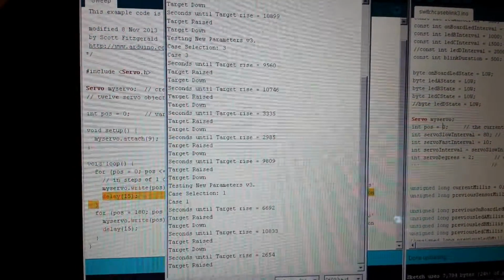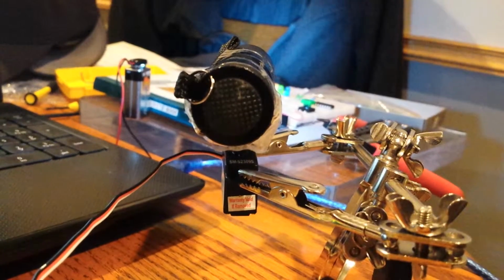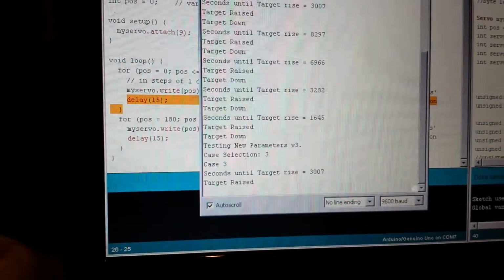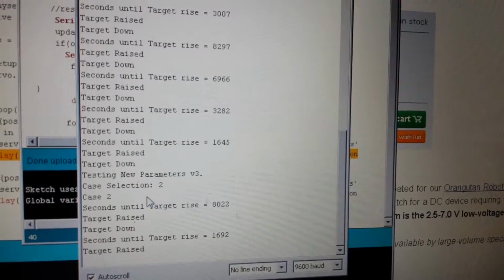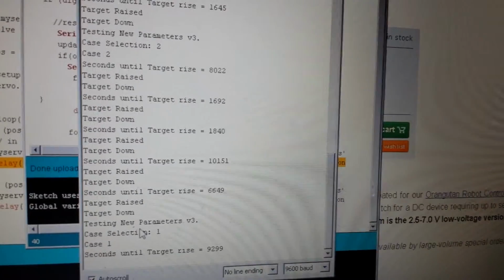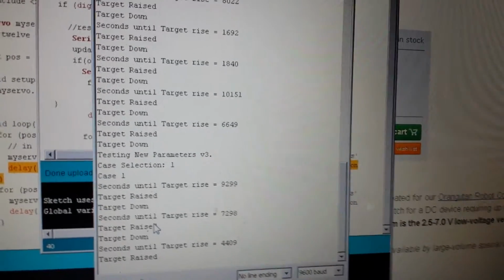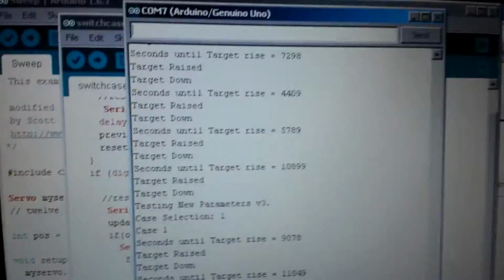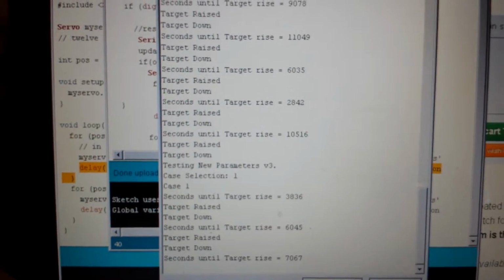Random Arduino, LEDS and a Servo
A much larger project had presented a problem, 'how can you randomize an unrandomizable event?' I believe I have found random!